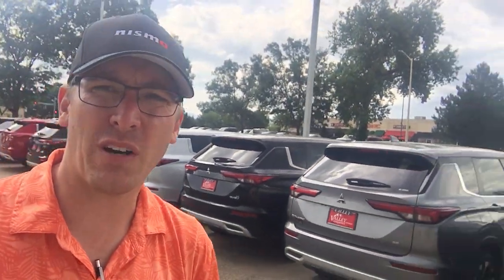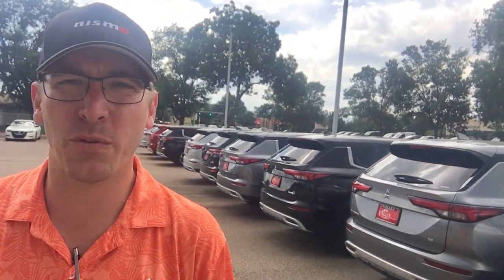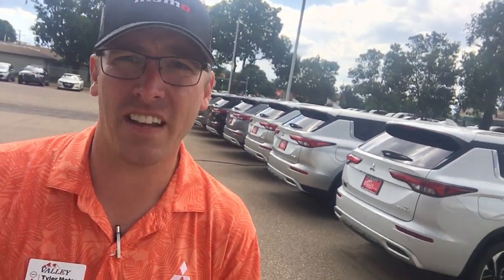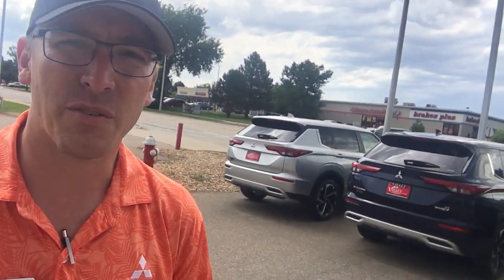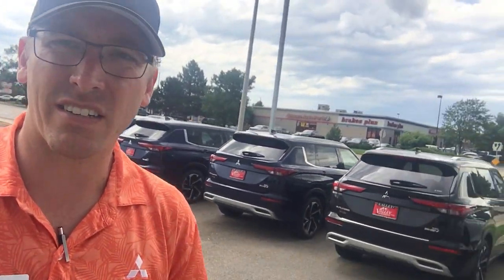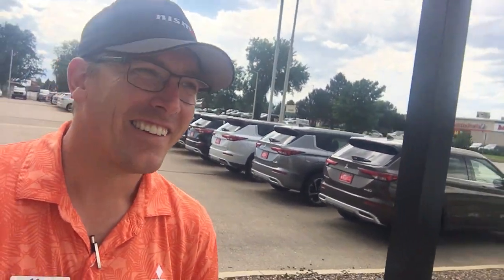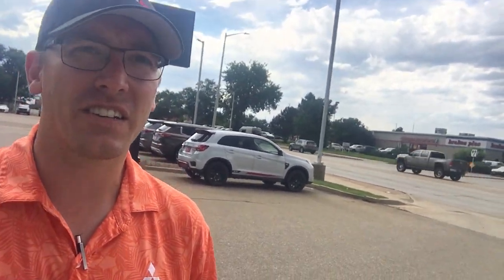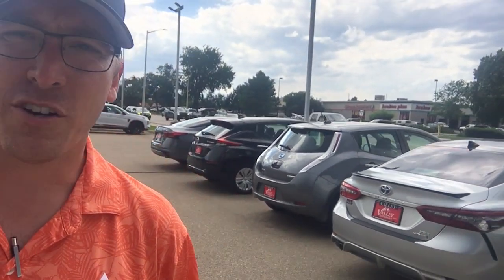Tyler’s Lot Walk 7/4/23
Hi all!  I am so excited to bring my Lot Walk Segment to YouTube!  I’ve been posting regularly to Facebook, but am excited to make your acquaintance here!

I work as an auto salesman for Valley Nissan and Mitsubishi in Longmont,Colorado!

I’m happy to be at your service!

Get in contact with me if you see any vehicle in the background that catches your eye!